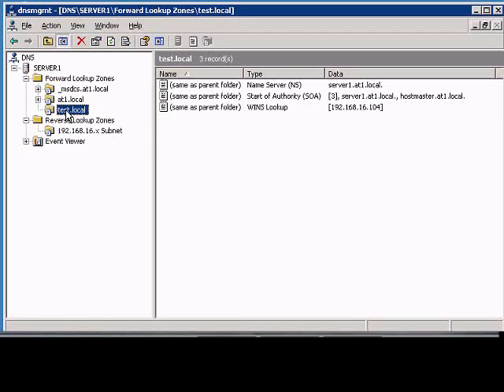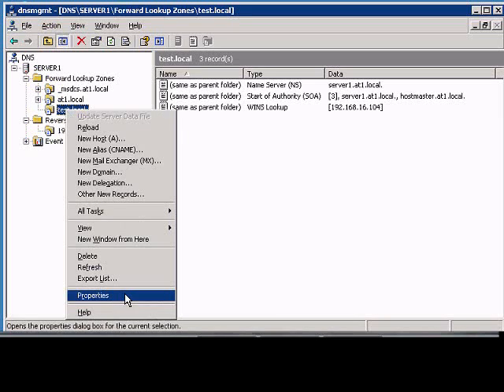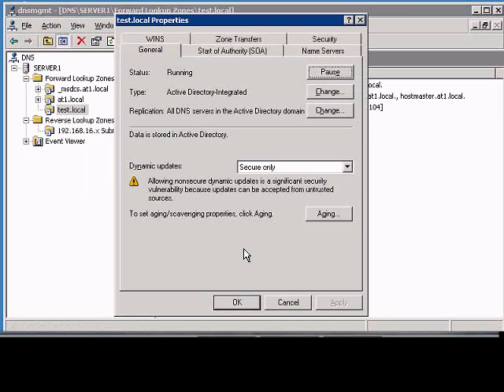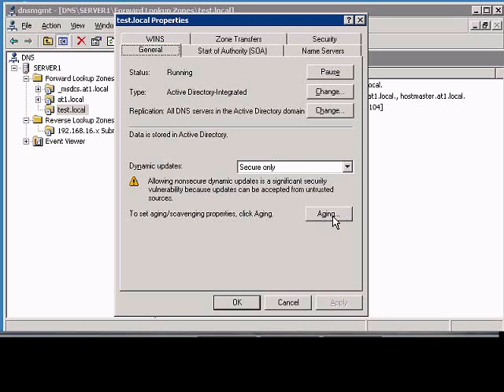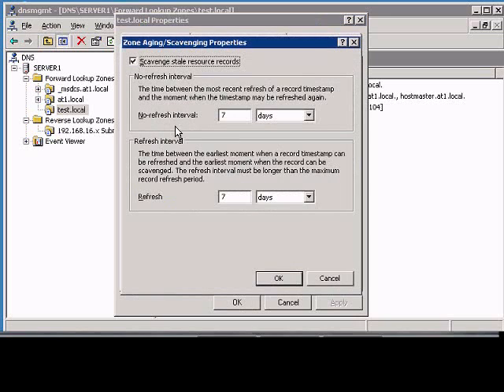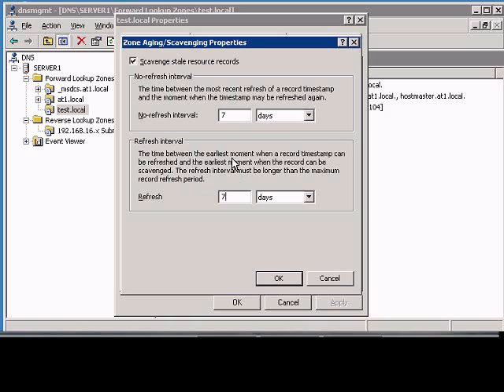Set aging and scavenging of resource records in a zone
Author and talk show host Robert McMillen explains the Set aging and scavaging of resource records in a zone commands for a Windows 2003 server. This How To Video also has audio instruction.